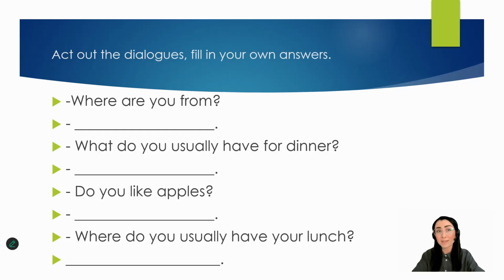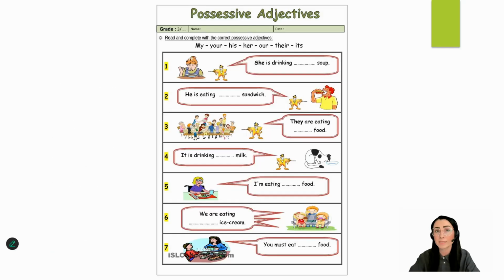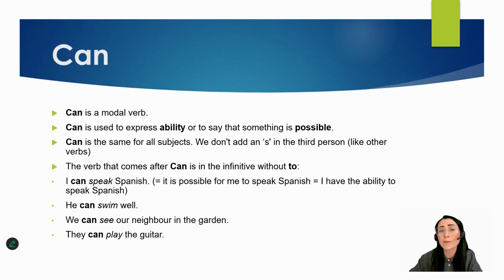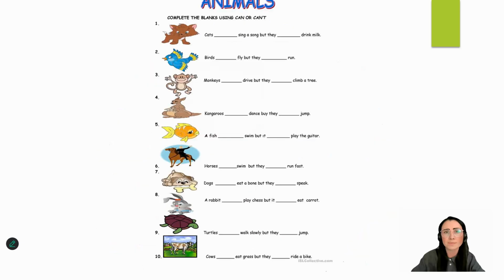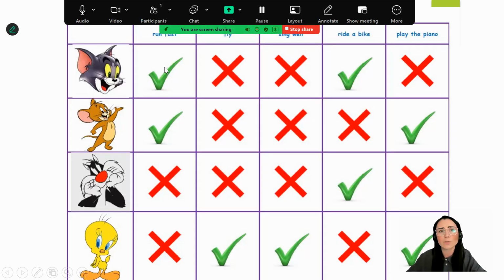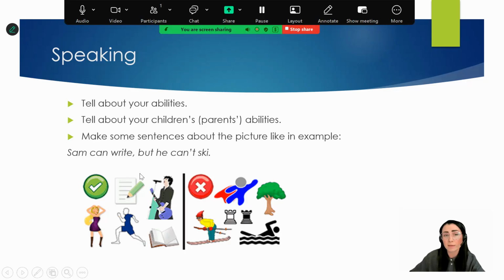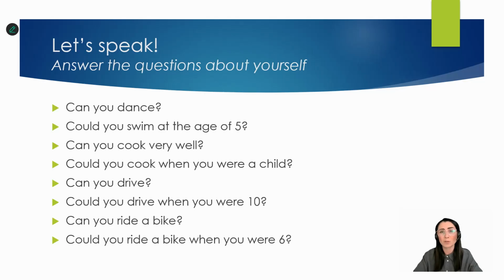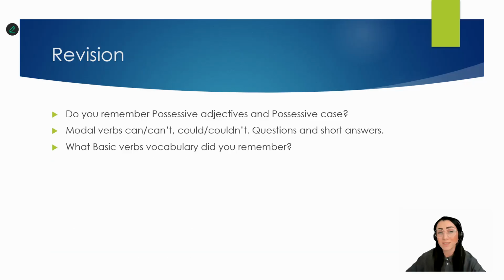Lesson 13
In this lesson, we will review the possessive case, learn how to use the modal verb can in affirmative, negative, and question forms, and practice giving short answers. You will make your own sentences with can and also learn how to use can in the past tense — could and couldn’t.

We will also study some basic verbs that will help you communicate easily in everyday situations.

👩‍🏫 This lesson will help you:
✅ use can / could correctly in sentences;
✅ make questions and short answers with modal verbs;
✅ talk about what you can and could do;
✅ use common verbs for daily life communication.